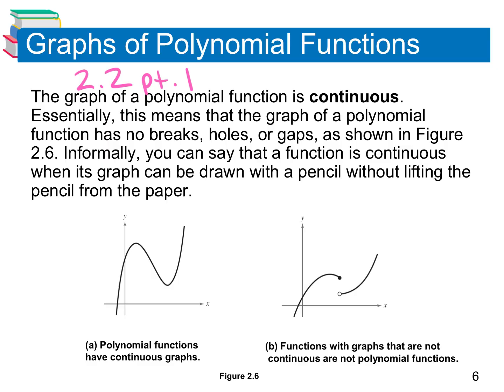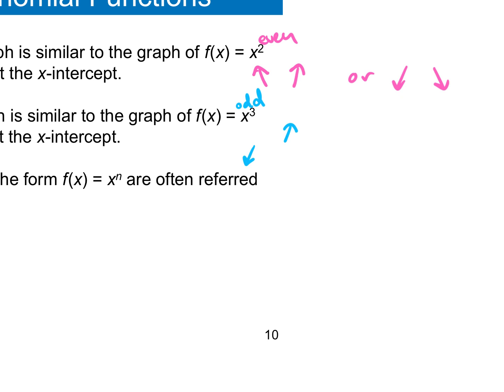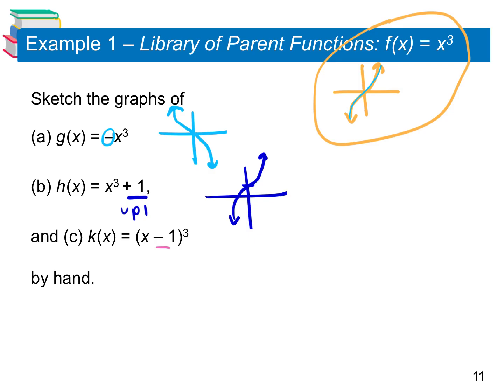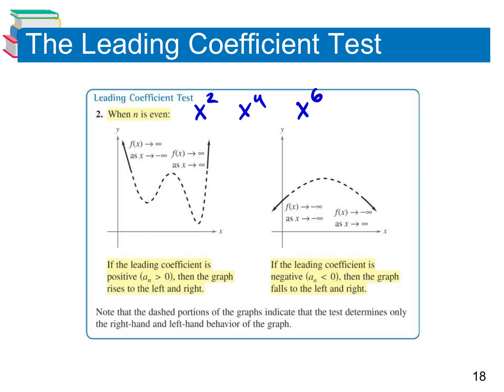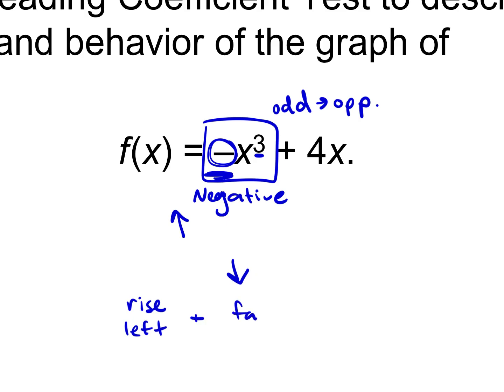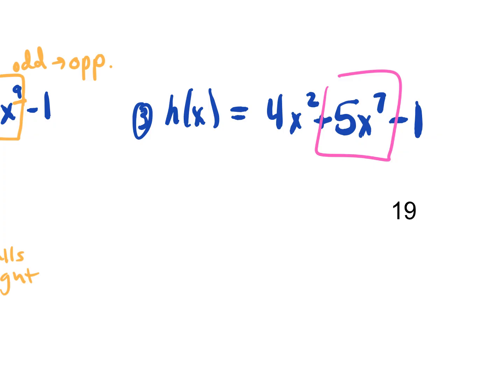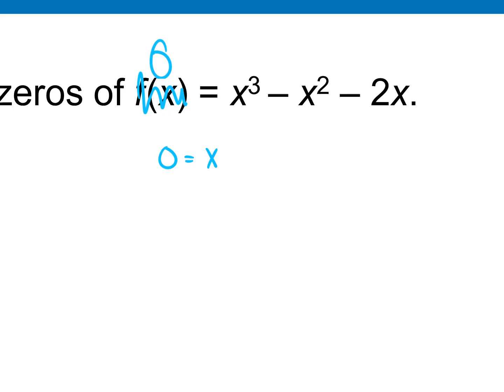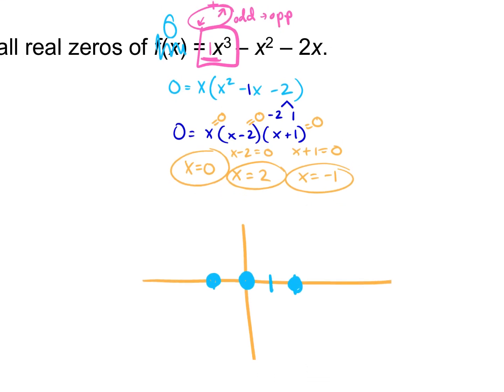9.06 PCH 2.2 PART 1 NOTES